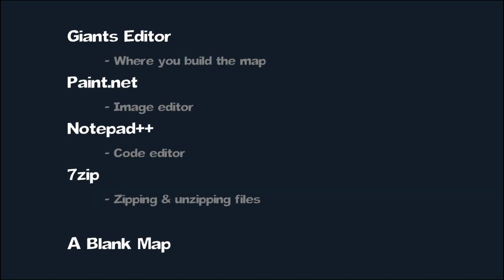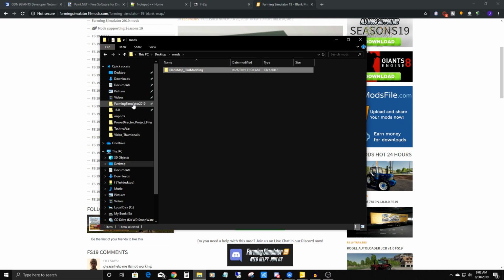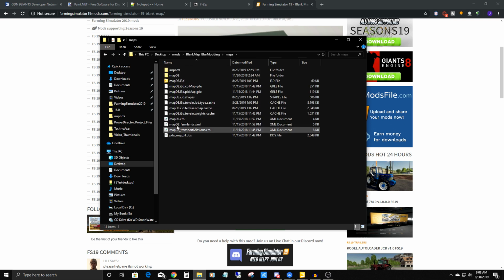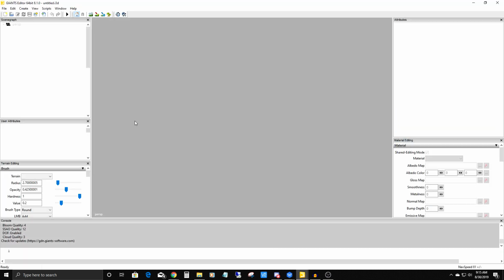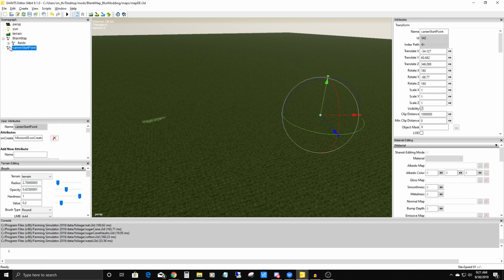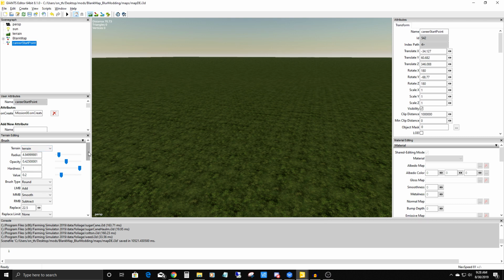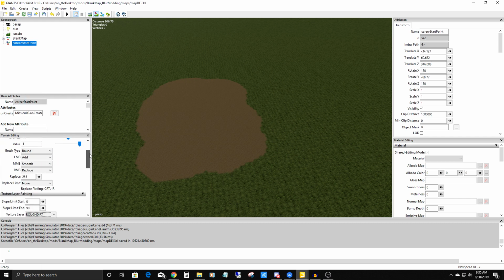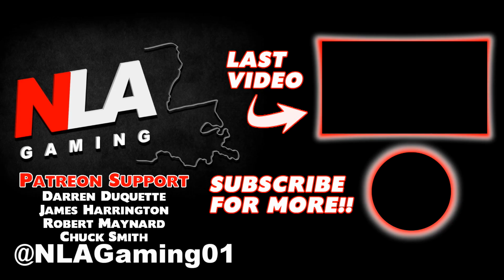Farming Simulator 19 - Making a Logging Map - Part 1